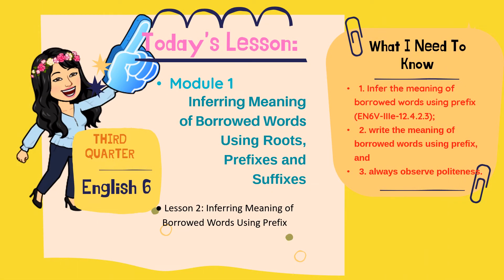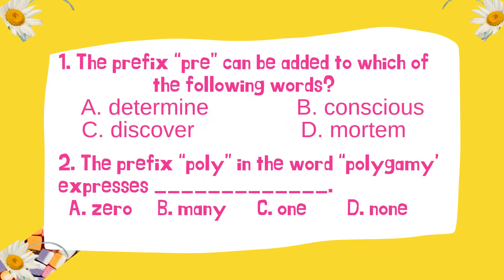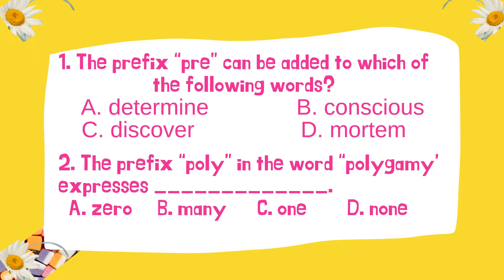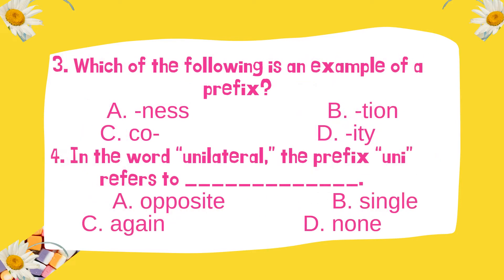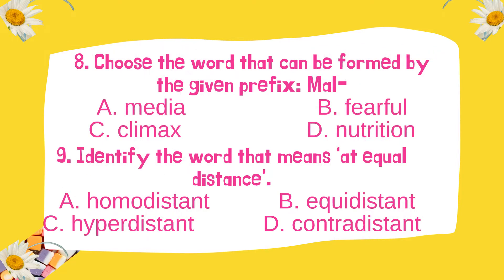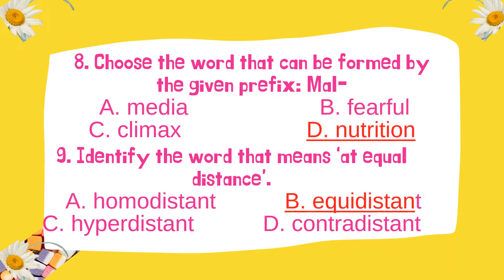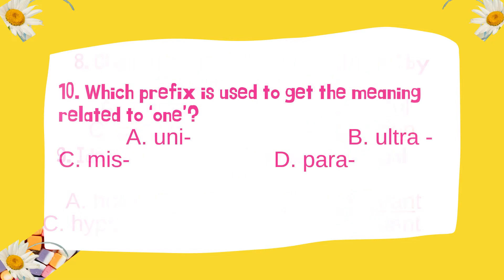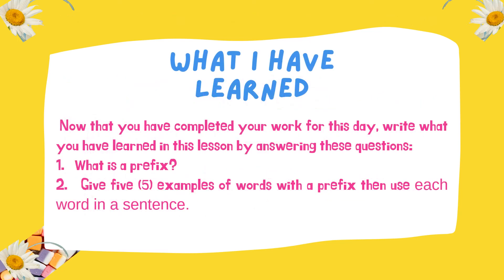English 6 3rd QTR Module 1 Lesson 2